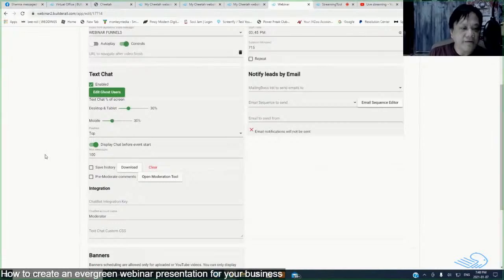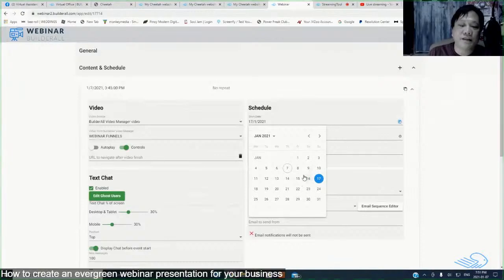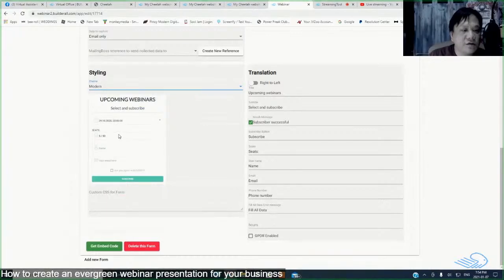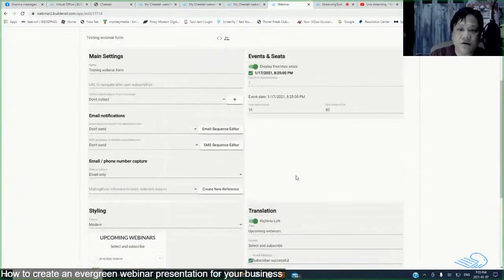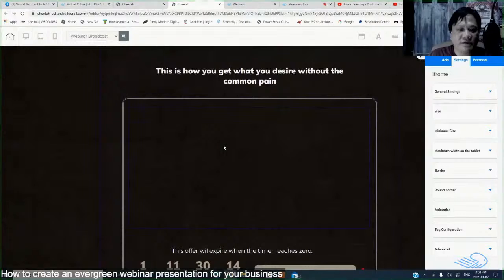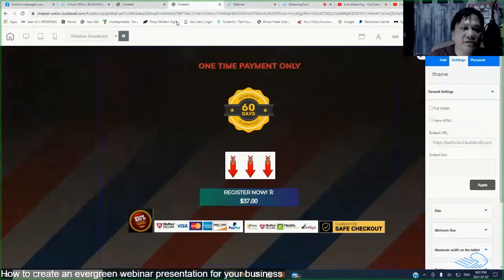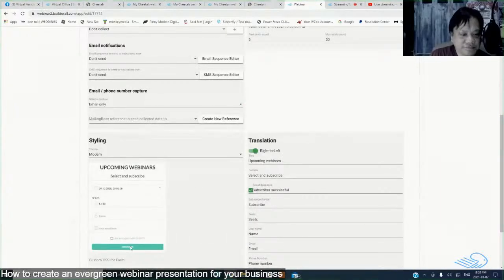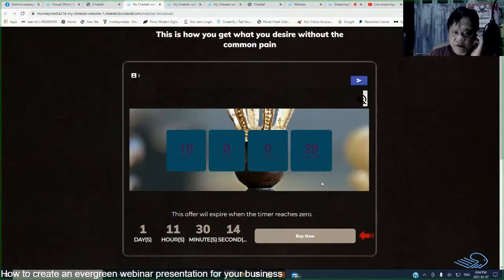How to create an evergreen webinar funnels presentation for your business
Tiktok ads manager overview tutorials